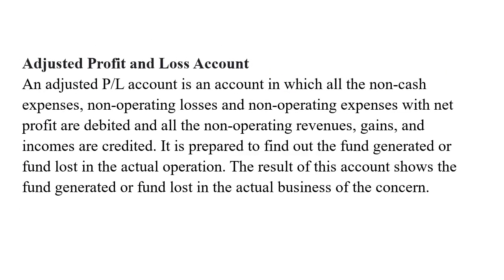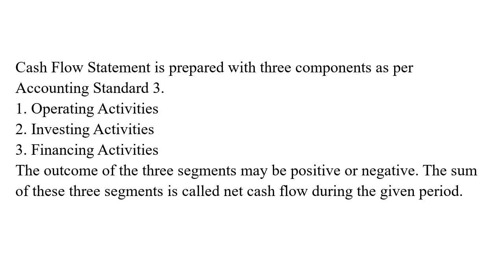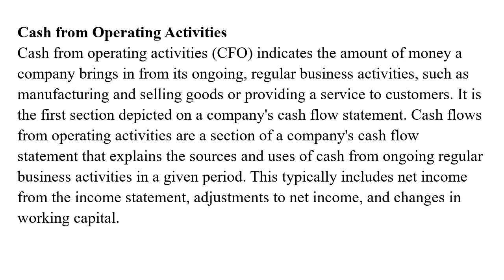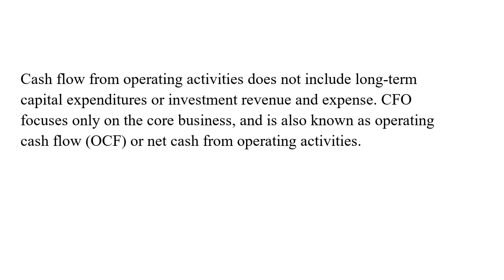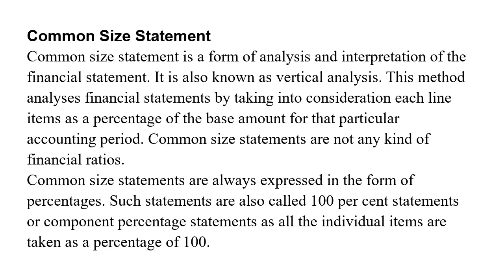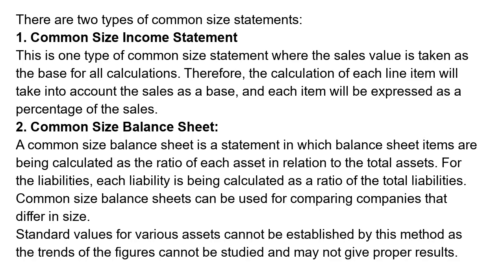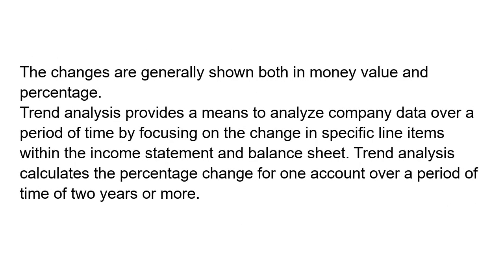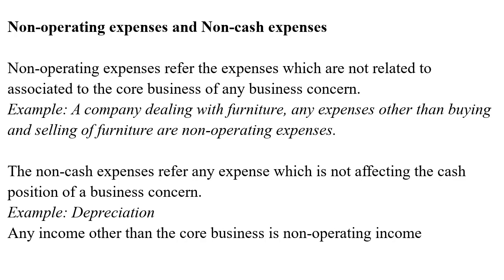BASICS OF ACCOUNTING Part-5. Fund flow,Cash flow,Comparative statement - Analysis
A Simple and standard explanatory video on BASICS OF ACCOUNTING Part-5   to anybody who is interested in knowing  Management Accounting Concepts in Fund flow,Cash flow,Comparative statement - Analysis